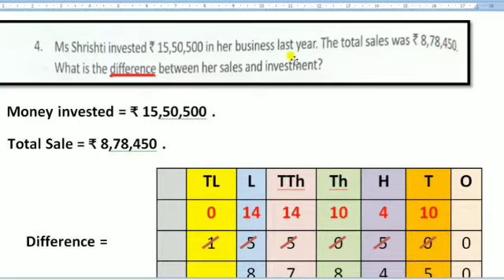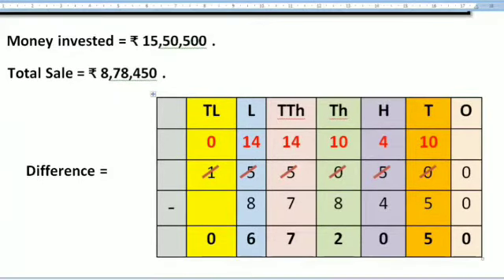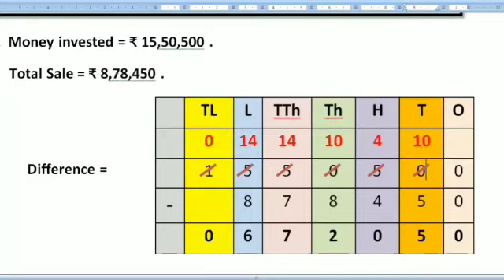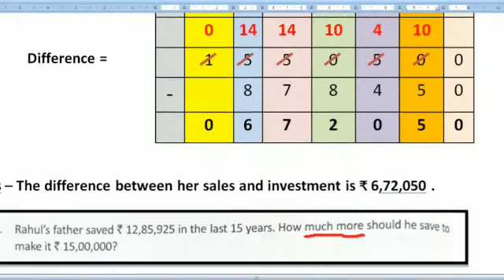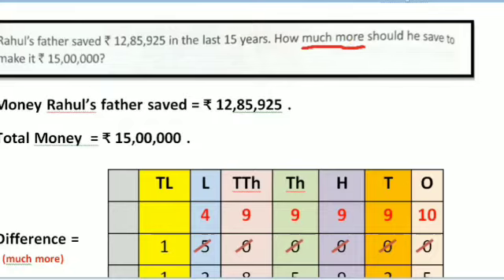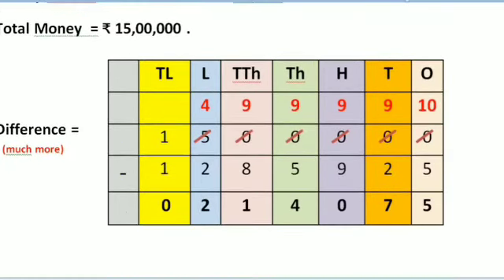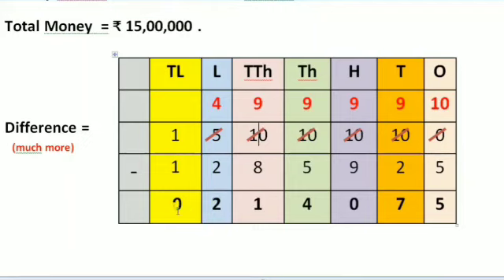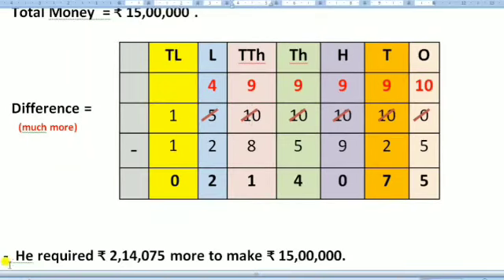Ex. 2.1 Story sums (Q4,Q5) explanation